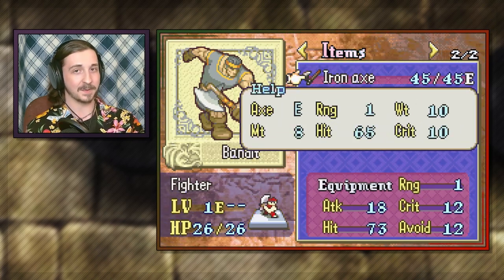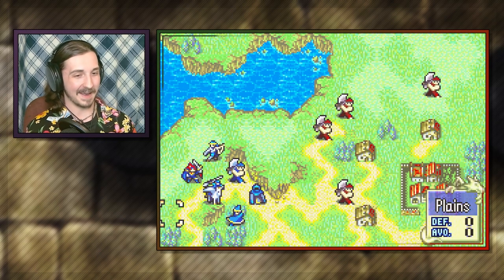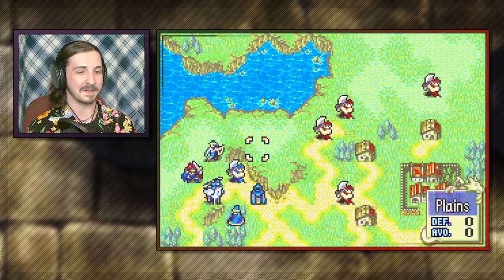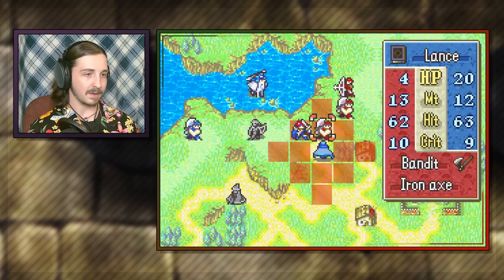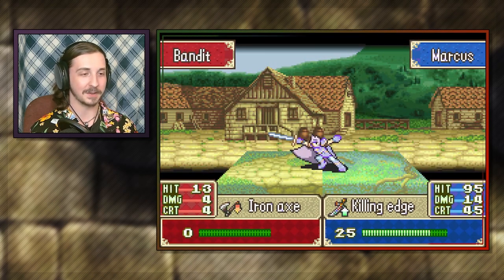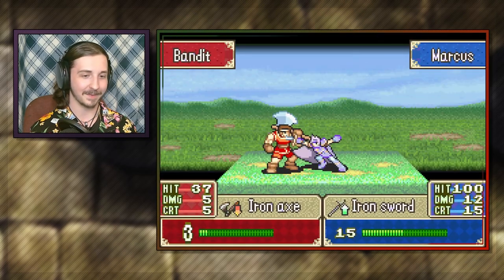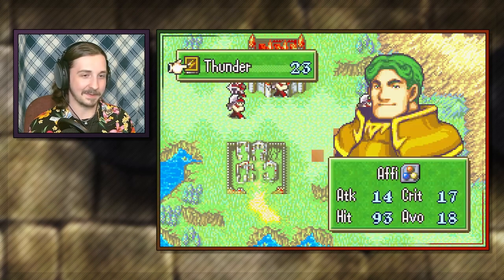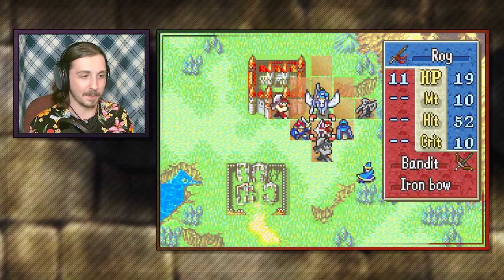Part 1 | Fire Emblem: The Binding Blade Ironman Randomizer | ...let him cook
In terms of boys, I would say that Roy is tentatively ours.

I'm eager to continue making content, and I can only do so with your support. Thanks so much!

Welcome to my Fire Emblem: The Binding Blade Ironman Randomizer with 10% Crit on all the Weapons!

The concept is on the tin! We're playing FE6 Randomized, and I've taken the liberty of adding 10% crit to every weapon in the game. If the weapon already had crit rate, it just got a boost by 10. 50% Crit Wo Dao on a swordmaster, anyone?

Hope you enjoy this one! Make sure to keep those comments coming to keep my motivation high for this series. Your comments make my day every time and get me excited to keep coming back despite my horrendous work schedule!

Donations go back into the channel and help me improve my recording equipment - you will see the difference made by your contributions.

There will of course never be an obligation to donate, as my content will remain free. I appreciate your consideration, regardless of whether it's something you'd like to do.

Timestamps:

0:00 Intro
1:53 Meeting Our Units!
7:33 Gameplay
14:57 Money
15:45 Gameplay
22:28 Final Thoughts & Outro